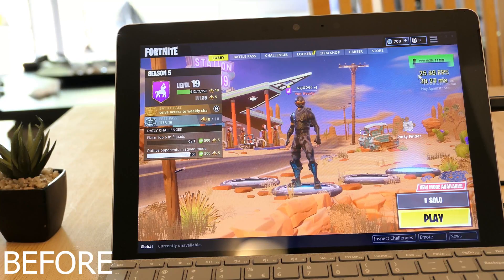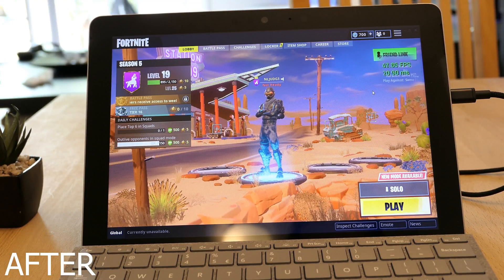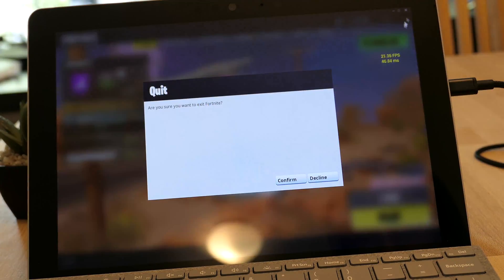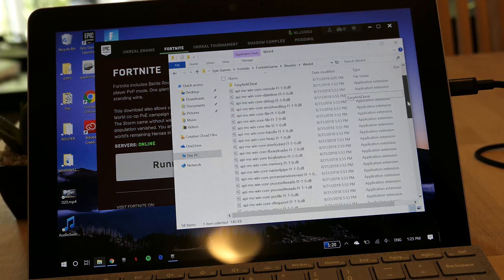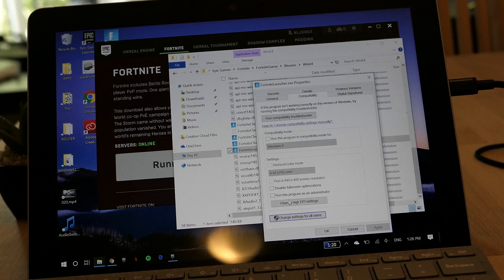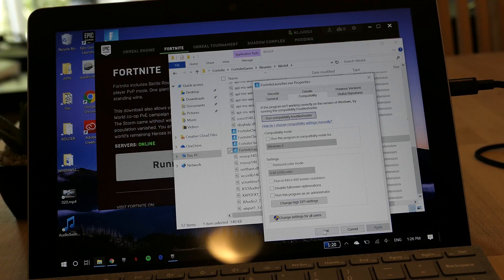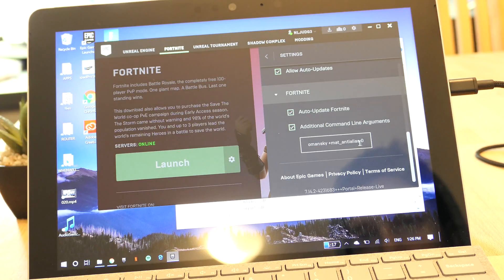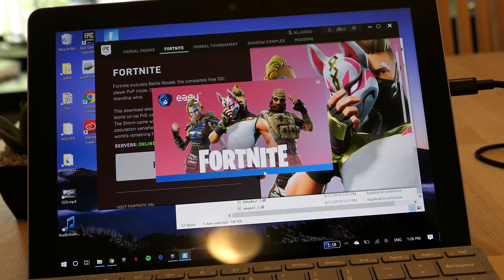Best Fortnite Settings On The Surface GO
Get double performance for Fortnite on your Surface go by doing the following:

1. Head over to C:\Program Files\Epic Games\Fortnite\FortniteGame\Binaries\Win64 and change the high DPI settings.

2. Add the following as additional command line arguments:

-high -malloc=system -USEALLAVAILABLECORES -nomansky +mat_antialias 0

3. Quit OneDrive